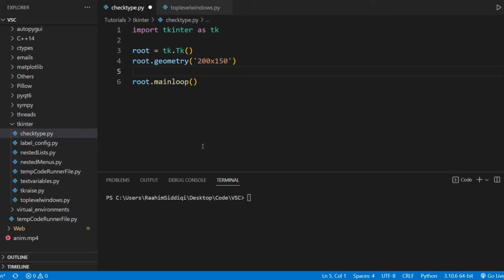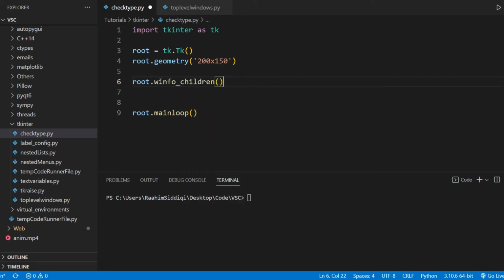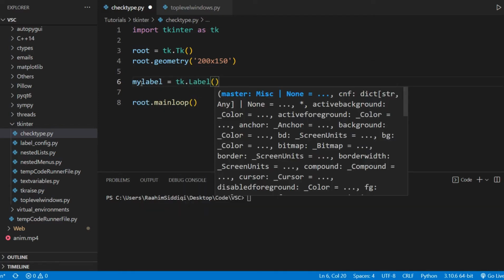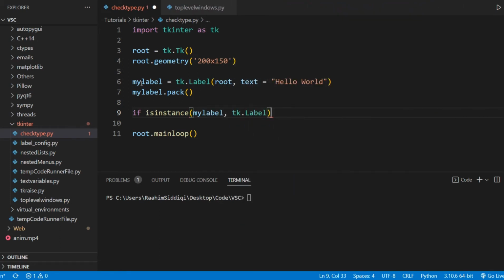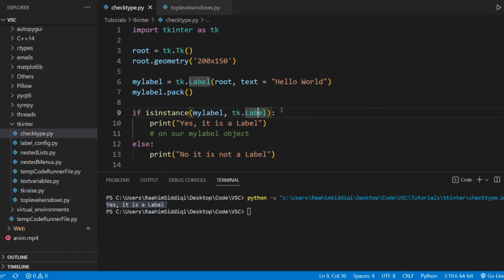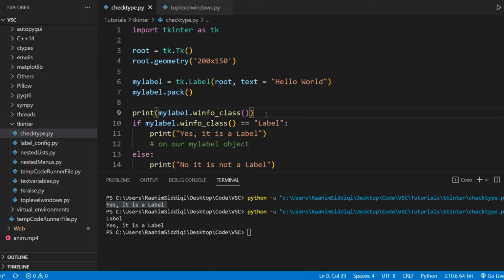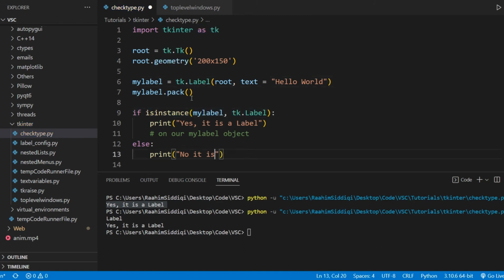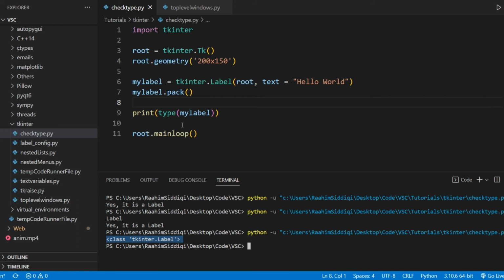How to check Widget Type in Tkinter?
In this tutorial we will explore how to check the type of a Widget in Tkinter. Lets assume we have an array of Tkinter objects. How do you know ones are buttons or labels? Watch the video to find out.